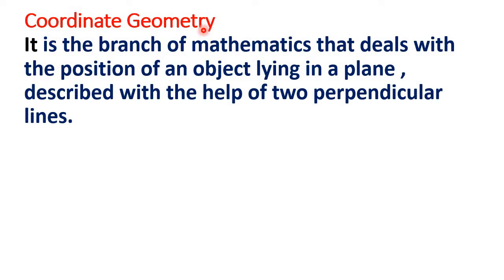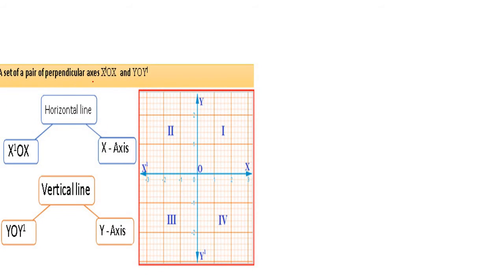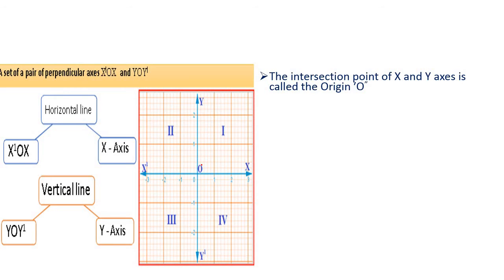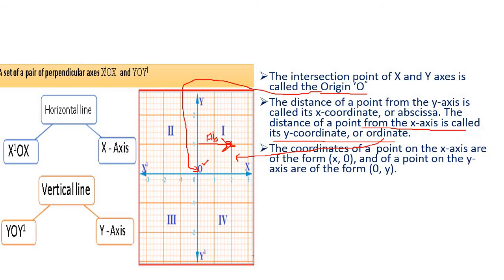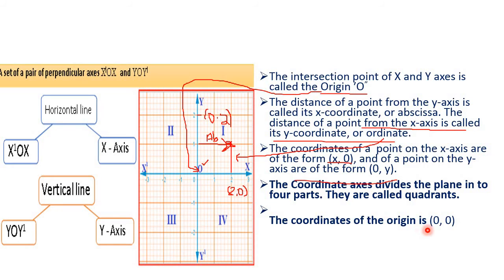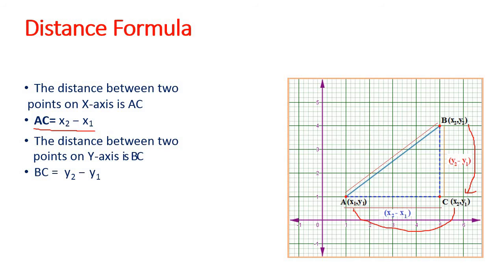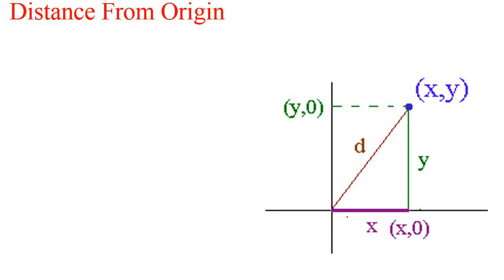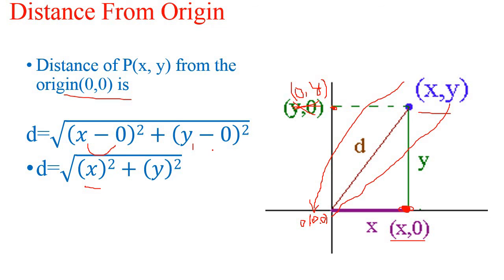Coordinate Geometry | Distance formula explanation